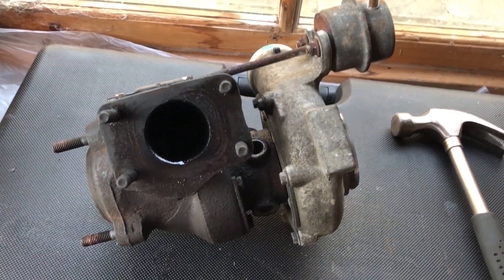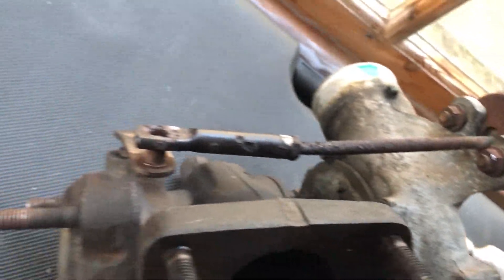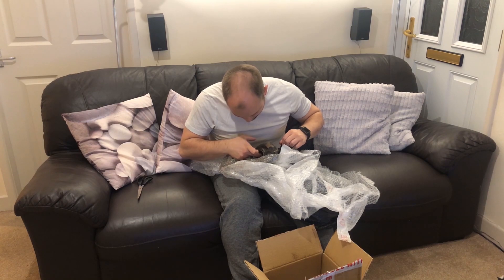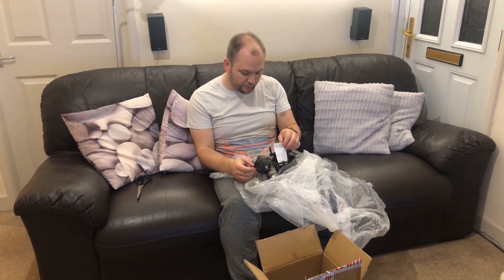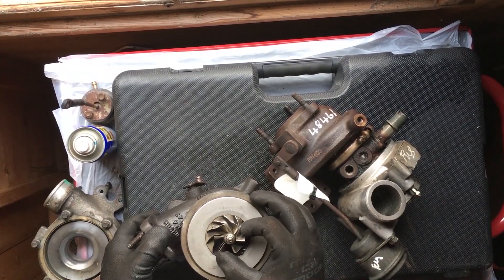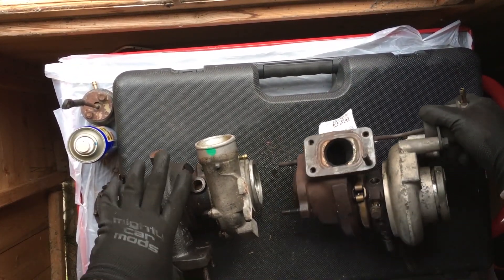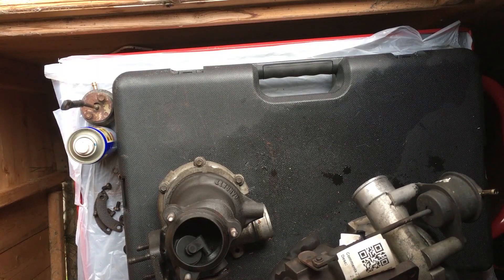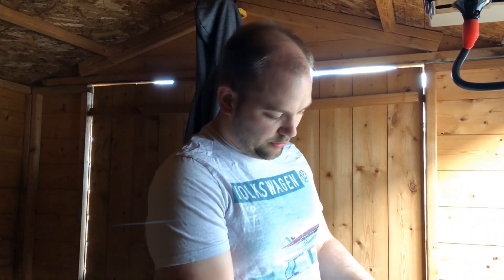Episode 3: Dismantling the Garrett GT17 turbo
In this episode of Mods by Brandon I am going to dismantle the Garrett GT17 turbo and compare it against the TD04.